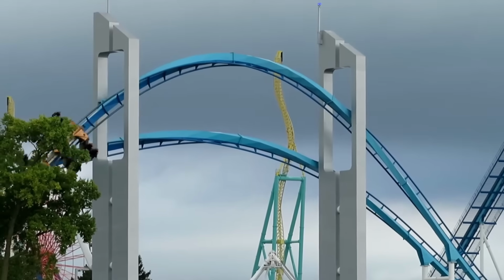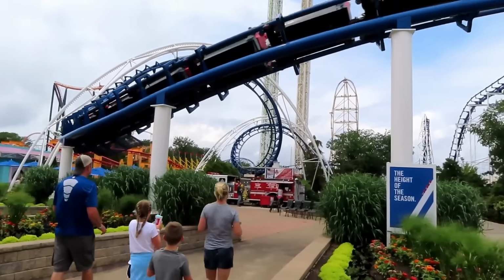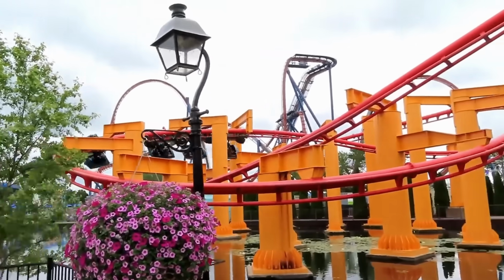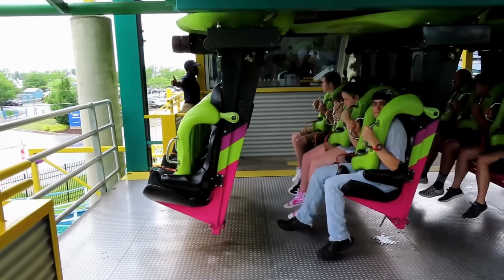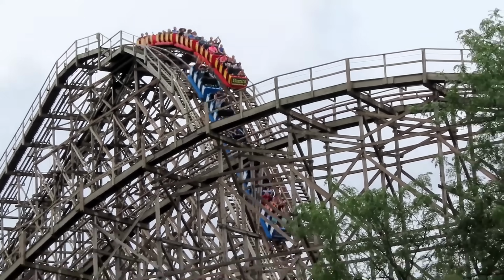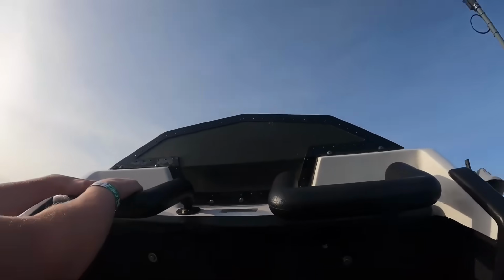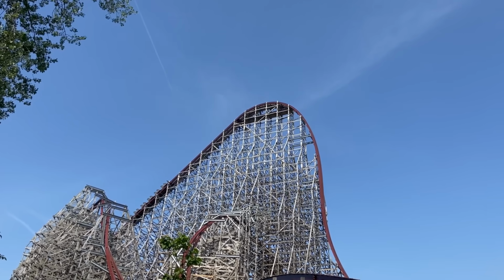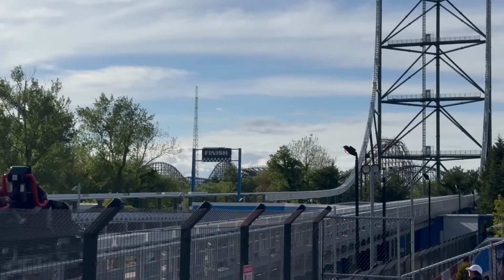Top 15 Roller Coasters at Cedar Point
In this video, I rank and review the top 15 roller coasters at Cedar Point in Sandusky, Ohio. Cedar Point is considered the roller coaster capitol of the world, and for good reason. With 18 total roller coasters, Cedar Point has become an absolute must visit for roller coaster enthusiasts! How do you rank the roller coasters of Cedar Point?

🎥 Footage provided by: CoasterDash, Airtime Thrills, The Quaken's Coaster Channel, Knightride Thrills, and Myself!